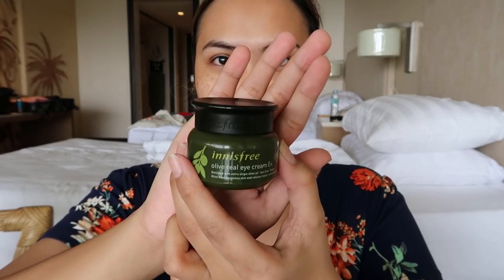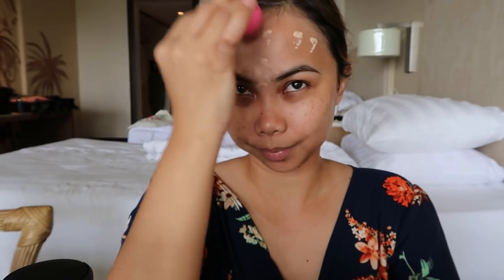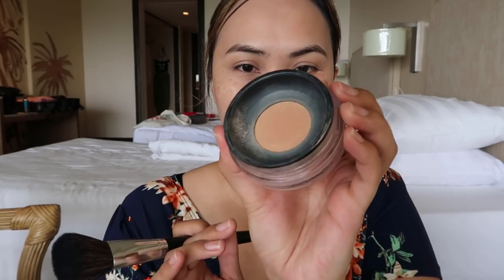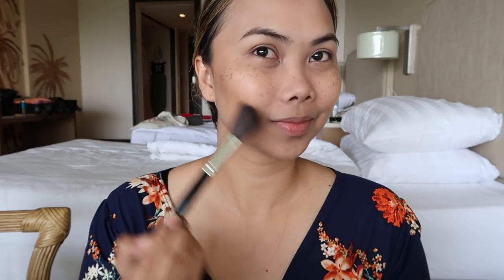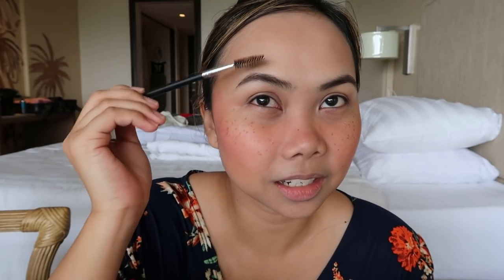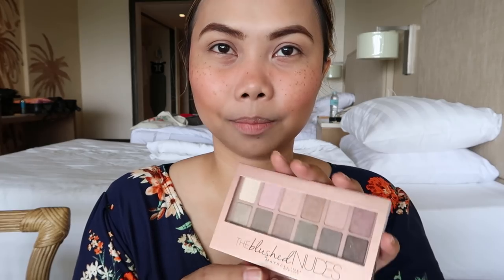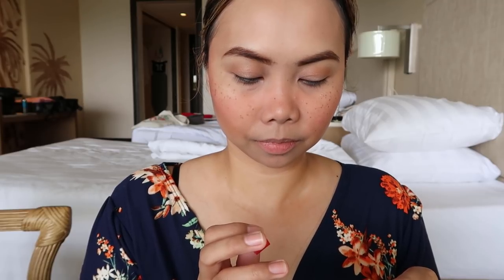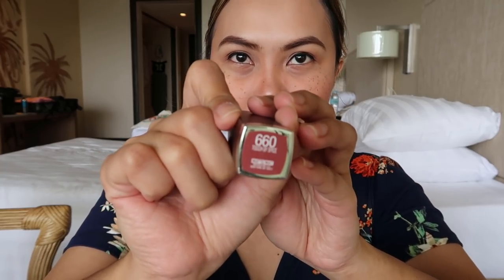My Everyday Make Up - Get ready with me! (Not a make up tutorial)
I am not a make up artist or claim to know a lot about make up. I only know the basics and those that works for me. Get ready with me as I show you how I do my everyday (well almost - i do not apply eye shadow most of the time) make up.

  Ugly duckling to swan make up transformation (chos!)
  My pale face!
  My before make up skin care routine

** I used the following skin care products (Nivea Refreshing Toner, Laneige Emulsion Moisture, Innisfree Olive Real Eye Cream, Primer - Shu Uemura Stage Performer, Lucas Paw Paw)

** Make up products I used in this video
Face Shop Gold Collagen Foundation
Mac Finishing Powder
Hollah Benefit
IMagic PROfessional Cosmetics
Maybelline Blushed Nudes
Faceshop Eye Liner
Maybelline Touch of Spice
Shu Uemura Loose MIneral Powder

** Are there anything else? YES!
Waw and Naw mentions
Naw Finds!
Pwede kang magkamali — sa make up
Pag plug kay Mayonne Bakunawa for Microblading sa New York